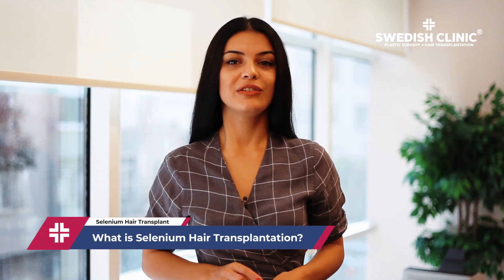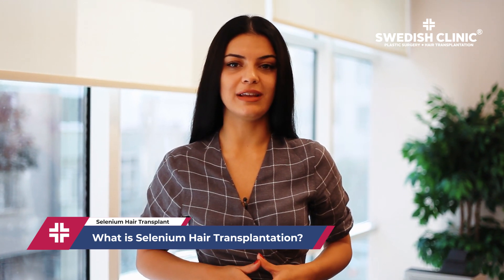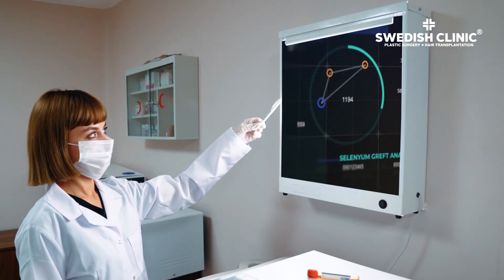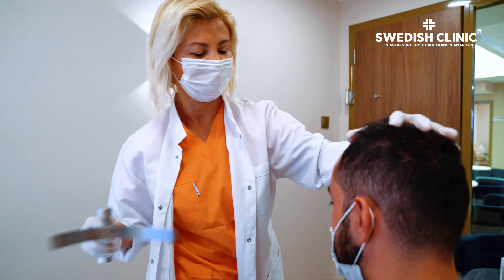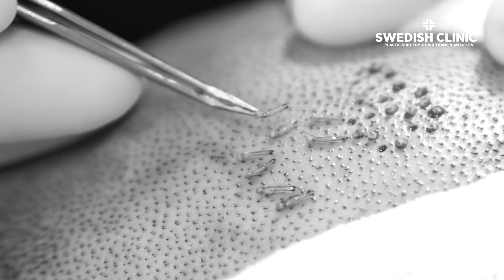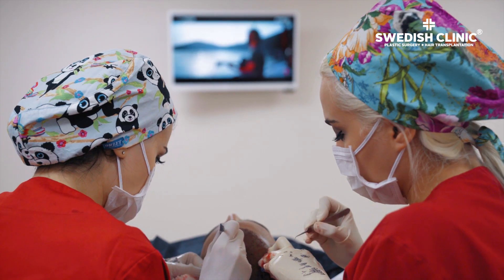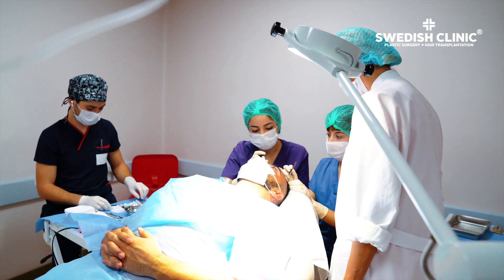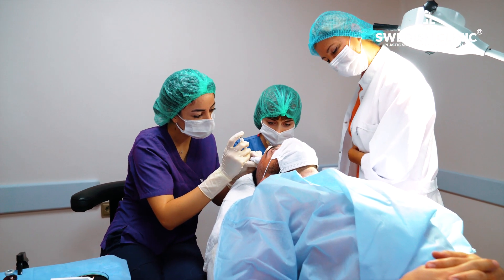How To Do Selenium Hair Transplant ? 🤷‍♀️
What is Selenium Hair Transplantation?

Even if hair transplantation is a part of recent history, hair loss has been a problem since the beginning of civilization. This situation negatively affects not only men but women as well.
This is a problem that can cause psychological problems. Theoretically, hair loss
it is possible to slow down or control it. However, knowing the causes of hair loss and hair loss
It is more important to eliminate the situation that led to it. Nowadays, prevent hair loss
there are hundreds of creams, serums and plant extracts developed for it. One of these solutions is selenium extract hair transplant. Selenium mineral which strengthens hair follicles to stimulate hair growth! Hair loss is a natural part of the ageing process and is therefore not uncommon to notice hairlines receding or thinning sections of the head as the years go by. In fact, we lose up to 100 hairs on our bodies every day, without even noticing. Hair grows from the roots, so the key to healthy hair growth lies in improving the health of the scalp and hair follicles. Taking this essential nutrient has been proven to help halt this process and promote hair growth.

☎ Germany Line: 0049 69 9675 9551
☎ England Line: 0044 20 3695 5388
☎ Turkey Appointments Line: 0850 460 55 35